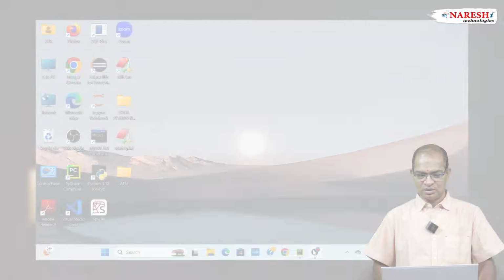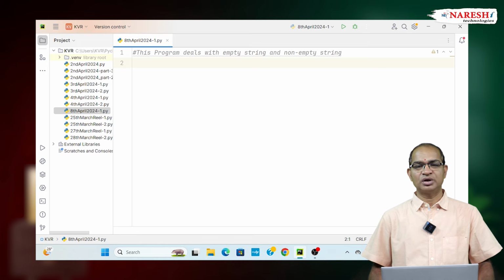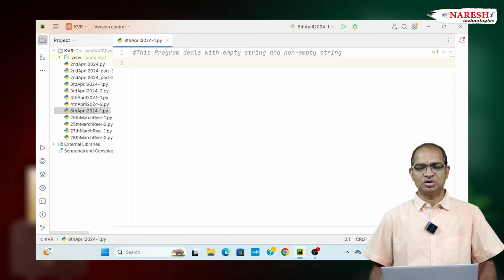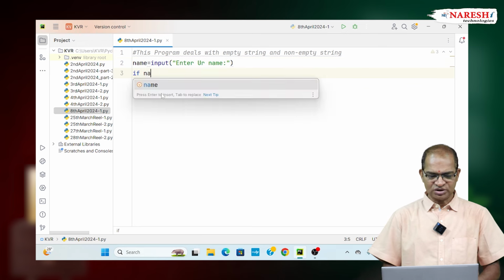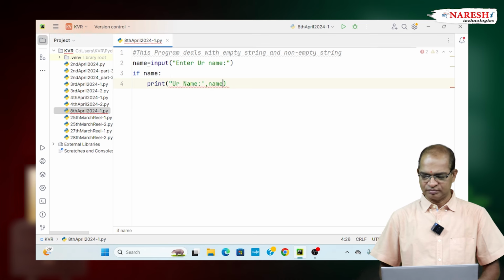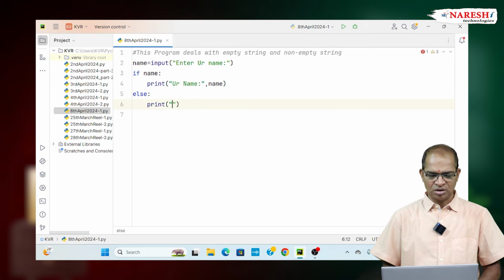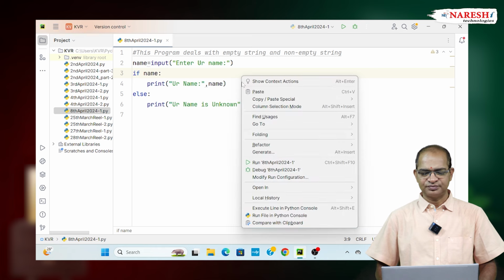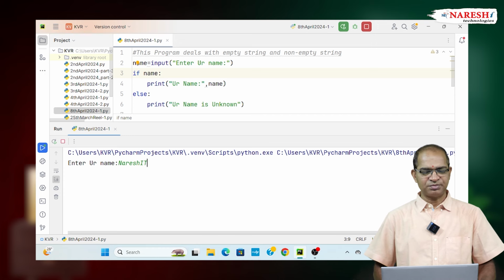How to Identify Empty & Non-Empty Strings in Python | NareshIT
🌟 Attend Free Demo On Python & Full Stack Python by Mr. Mahesh.🚀

In this video, we explore the difference between empty and non-empty strings in Python, a crucial concept for efficient coding. Learn how to identify and handle empty strings, compare them with non-empty ones, and see practical examples in action. Whether you're a beginner or an experienced developer, this video will provide valuable tips and best practices for working with strings!

Definition of a String in Python
What is an Empty String?
What is a Non-Empty String?
Checking for an Empty String in Python
Checking for a Non-Empty String in Python
Practical Uses of Empty Strings
Concatenation of Strings (Empty + Non-Empty)
Common Errors Related to Empty Strings
Best Practices
Real-Life Applications

1. Empty string in Python
2. Non-empty string in Python
3. Python strings tutorial
4. Python string comparison
5. How to check empty string in Python
6. Python string basics
7. Python string handling
8. Python string examples
9. Empty vs non-empty strings in Python
10. Python string guide